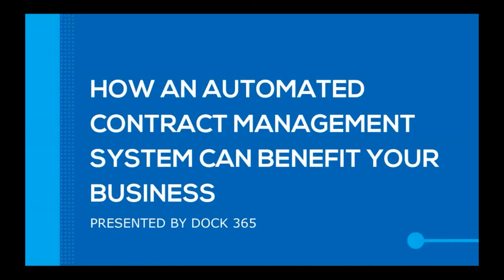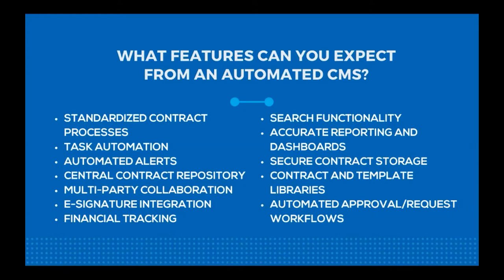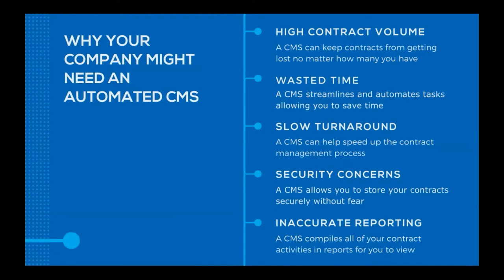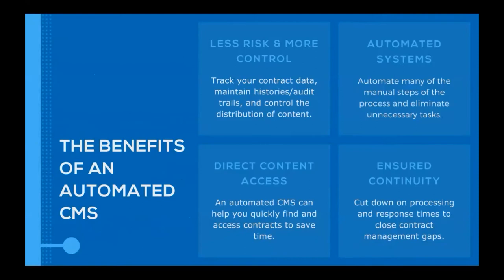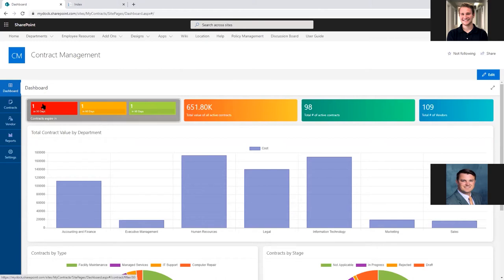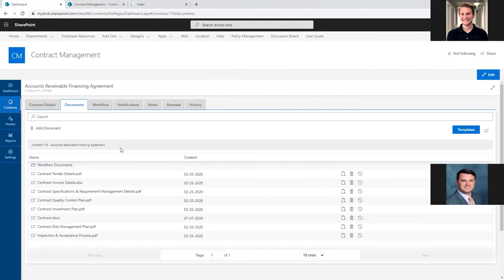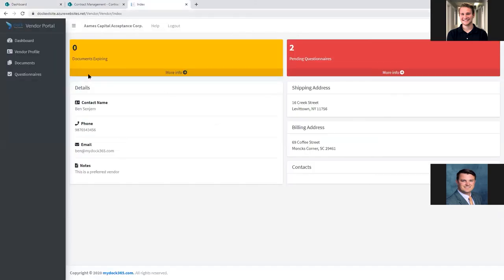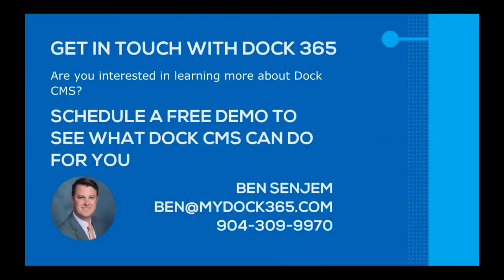Webinar - How an Automated Contract Management System Can Benefit Your Business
Contract management takes time and effort throughout its life cycle. Isn't it wonderful if you could eliminate human error and find a better way to manage your company's contracts? In this free webinar, we'll discuss what a contract management system is, what features you can expect from a good CMS, why you would want to use one, and what the benefits of adopting one for your organization.

Chapters in this tutorial video:
1:20 Introduction
1:58 What Is An Automated Contract Management System.
3:48 What Features Can You Expect From An Automated CMS ?
8:38 Why Companies Need An Automated CMS ?
12:30 The Benefits Of An Automated CMS For Your Company.
16:30 Demo Of Dock's Contract Management Solution.

Dock 365 supports business productivity and efficiency with our contract lifecycle management solution.
As our solution is built on your Microsoft Office 365 and SharePoint infrastructure, you can stretch your Microsoft investment and get increased user acceptance.